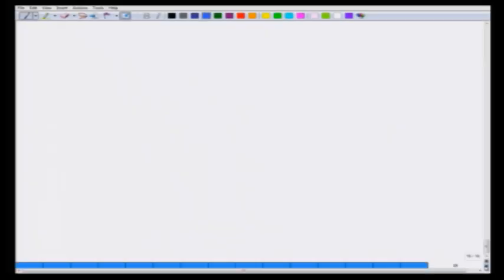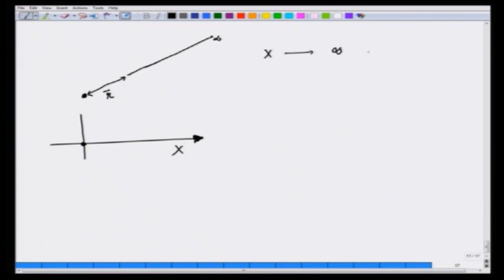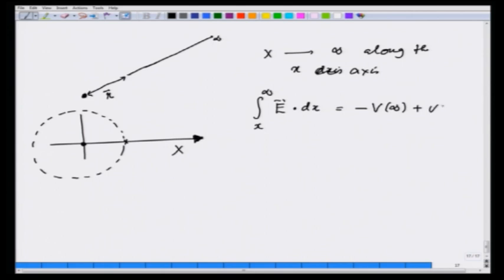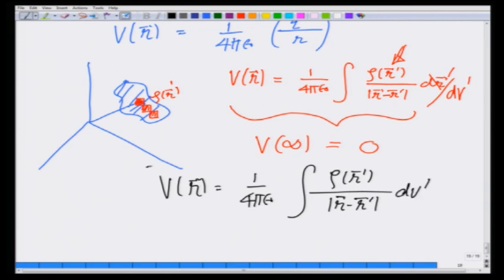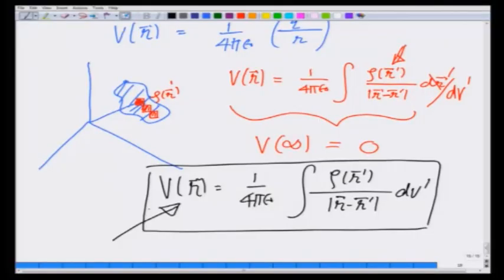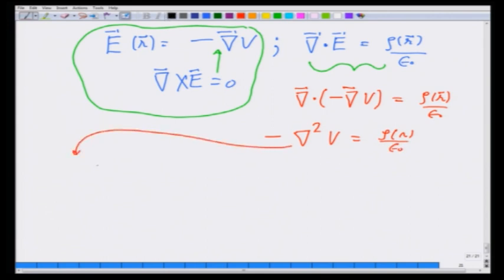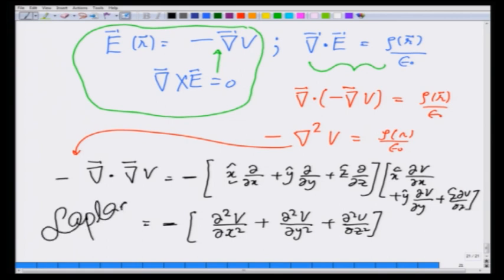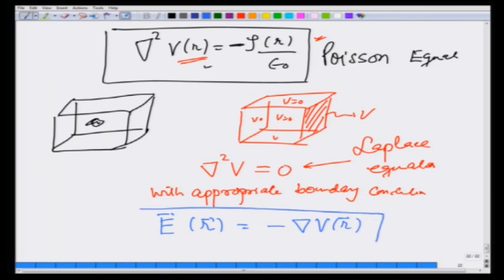Laplace's and Poisson's Equation for Electrostatic Potential